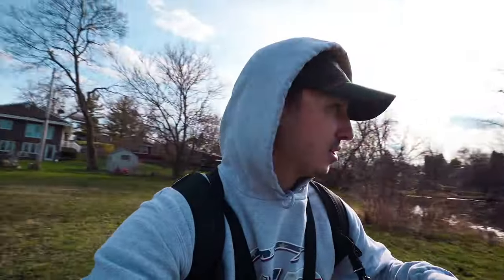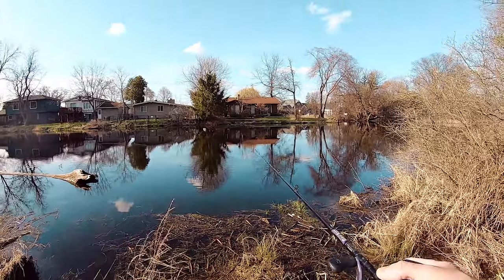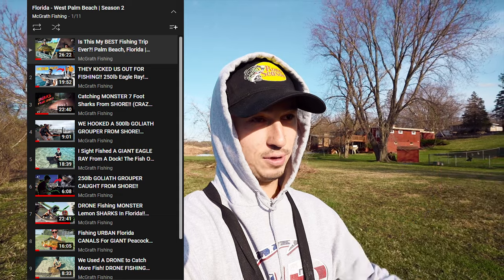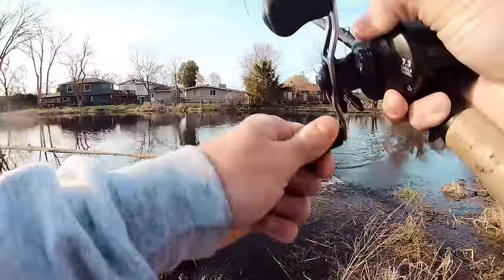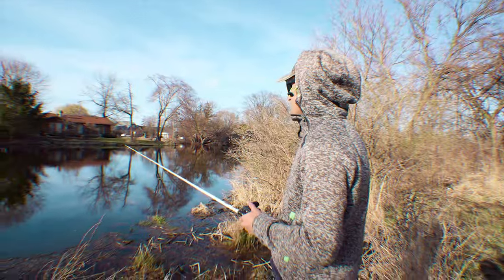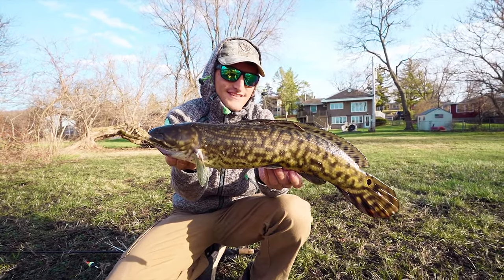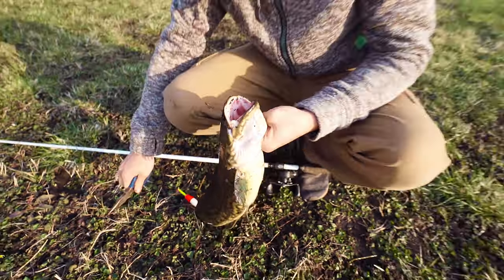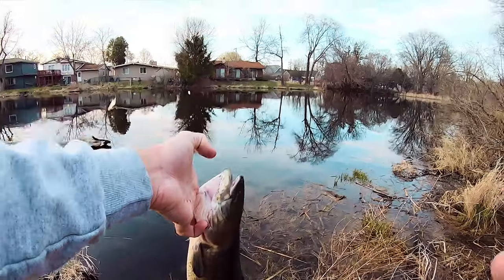Float Fishing Prehistoric Swamp Fish (150 Million Years Old)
Fishing for awesome looking pre-historic Bowfin!